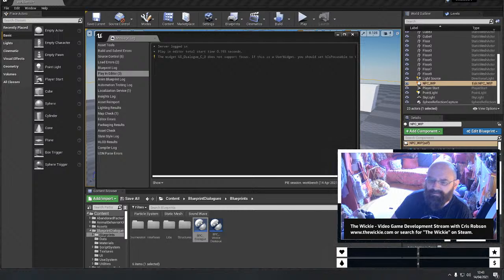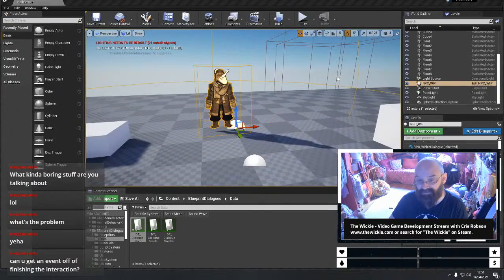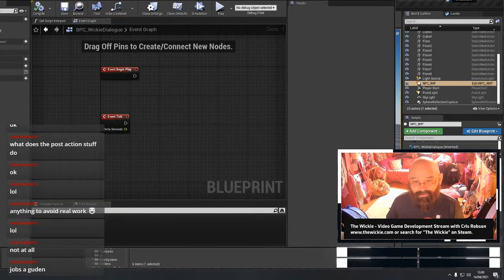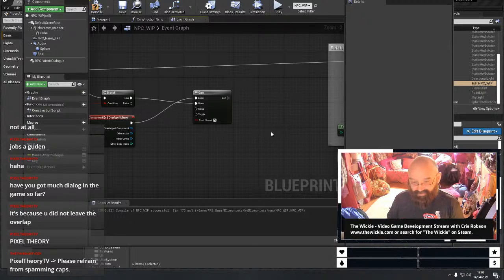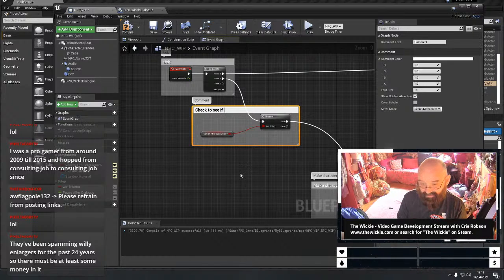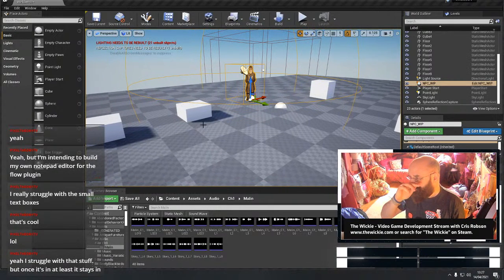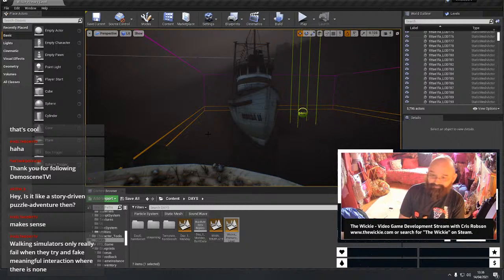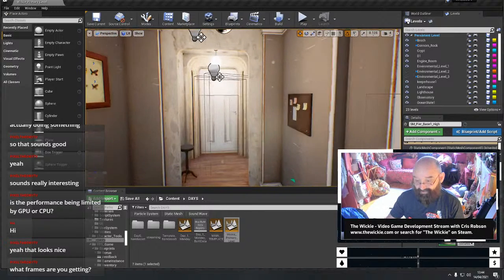The Wickie Indy DevLog - Unreal Engine 4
Come say hi!  Lurkers in the stream also welcome of course.  At the moment I need to get work finished on the new version of PlotDirector in UE4 which is basically thh tool I use to manage the plot and its varied threads.  Wanna know more?  You can ask of course.  Come join!